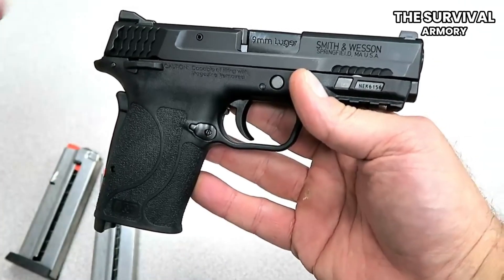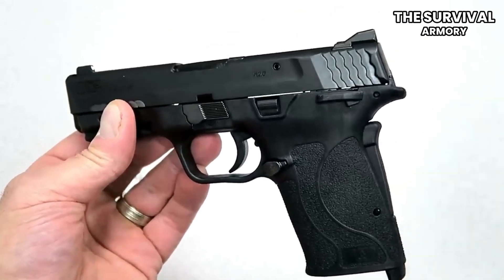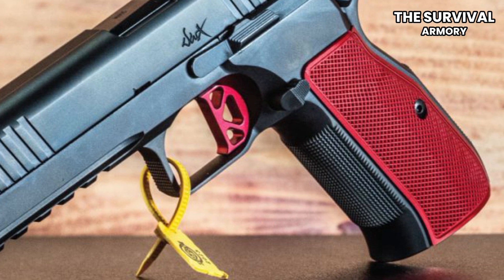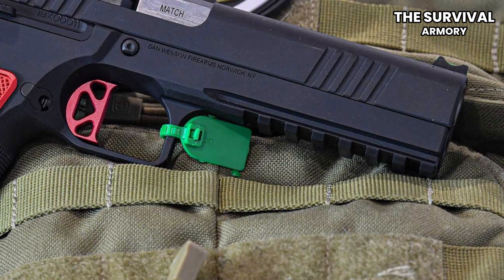The ONE Gun EVERYONE Needs!